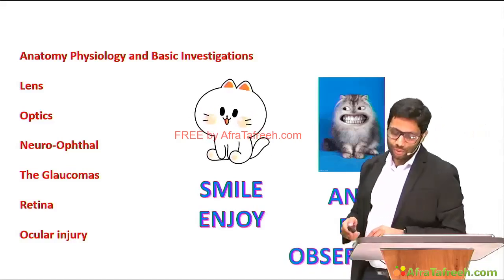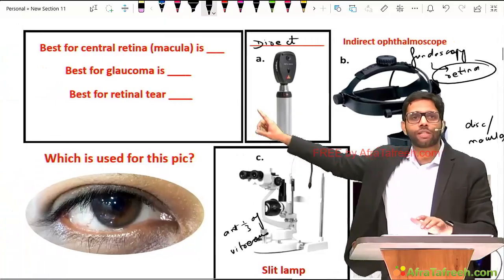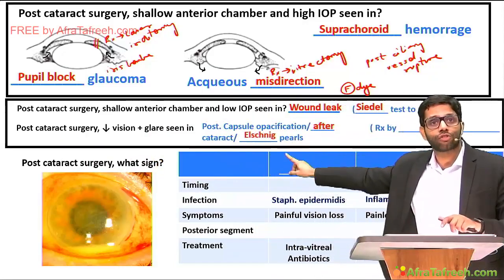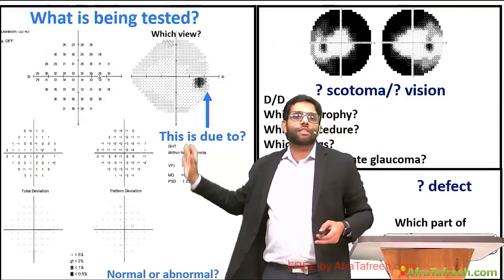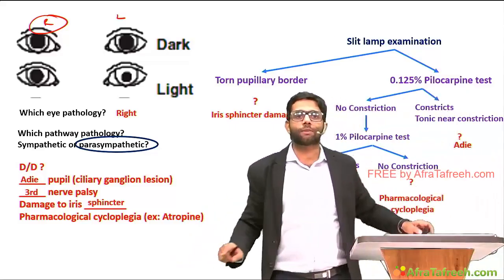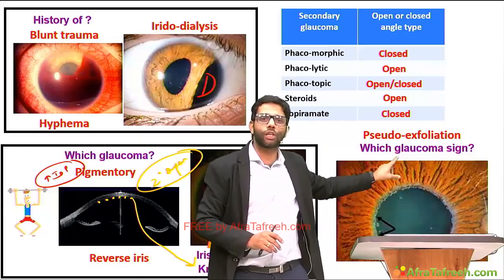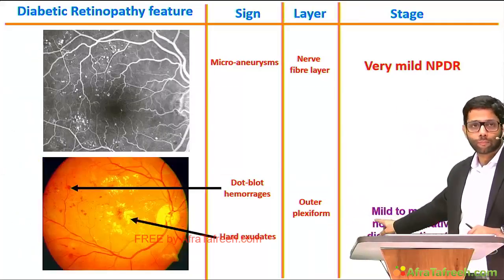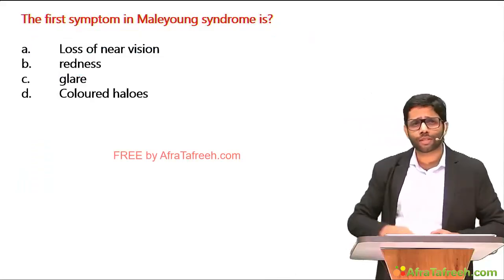Ophthalmology Dr. Sourabh Sharma DVT 2025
Dams dvt
dams video library
dams lectures
dams visual treat
how to crack neet pg
dams video lectures
afratafreeh
preladdder
marrow
rapid revision
marrow pearls
inicet exam
neet pg 2025
full video lectures
anatomy
physiology
biochemistry
microbiology
pharmacology
pathology
forensic medicine
ophthalmology
ent
psm
medicine
surgery
obgy
gyanecology
obstetrics
paediatrics
dermatology
psychiatry
radiology
anaesthesia
orthopedics